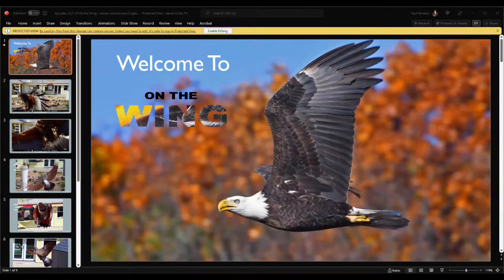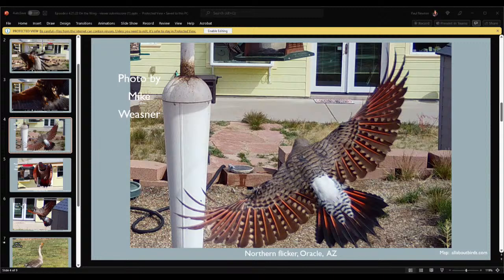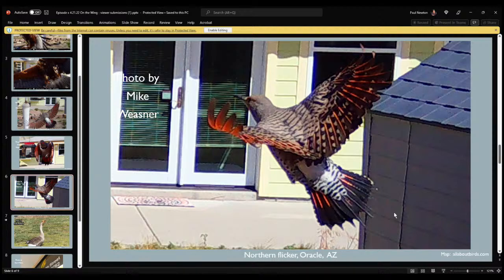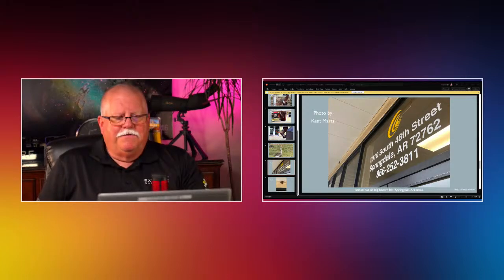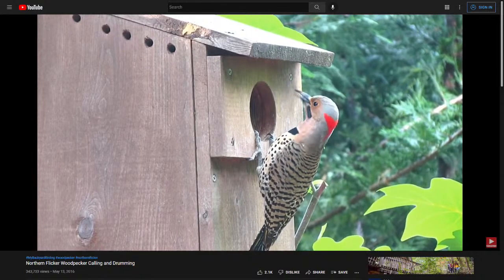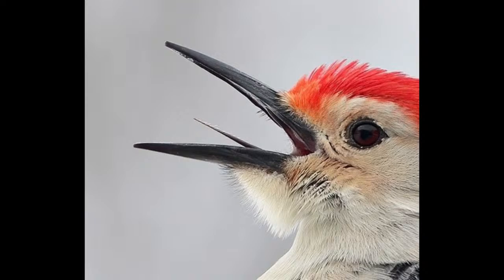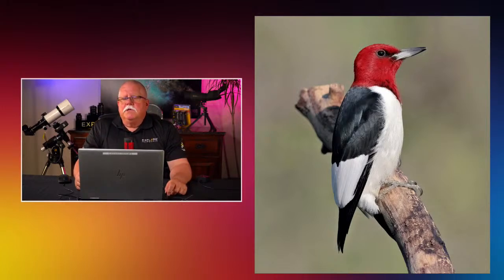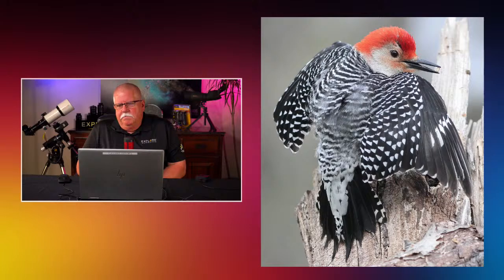Kent Marts Talks Bird Watching through a Telescope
Thank you for joining us tonight for the 91st Global Star Party with the theme of “Stellar Streams”. Our group of iconic astronomers from around the world are here to share their passion and knowledge of astronomy with you.

This program is simulcast and you can watch it on several different channels to chat live with our presenters.

Schedule (Times are in CDT and UTC)

1st Session

6:00 p.m. 23:00 Scott Roberts - Introduces David Levy
6:05 p.m. 23:05 David Levy – Intro and Poetry
6:15 p.m. 23:15 Astronomical League Door Prizes – John Goss
6:30 p.m. 23:30 David Eicher - Minerals and Crystal of Planet Earth: Irons
6:50 p.m. 23:50 John Briggs - Introduction of Anthony Cook
7:05 p.m. 00:05 Anthony Cook - The Origins of Griffith Observatory
7:20 p.m. 00:20 Jonathan Fay – Worldwide Telescope [5:20 p.m. PST]
7:40 p.m. 00:40 Simon Lewis – Matariki in New Zealand

8:00 p.m. 01:00 Ten Minute Break

2nd Session

8:10 p.m. 01:10 Marcelo Souza - Sky’s Up Astronomy Outreach
8:25 p.m. 01:25 Adrian Bradley - Nightscapes
8:40 p.m. 01:40 Maxi Falieres - Astrophotography to the Max
8:55 p.m. 01:55 Cesar Brollo - TBA
9:10 p.m. 02:10 Robert Fugate – Sky Brightness and Image Signal to Noise Ratio Model
9:25 p.m. 02:25 Nicolás A. Arias - Hammertime with Nico